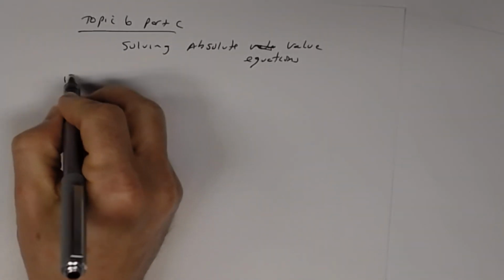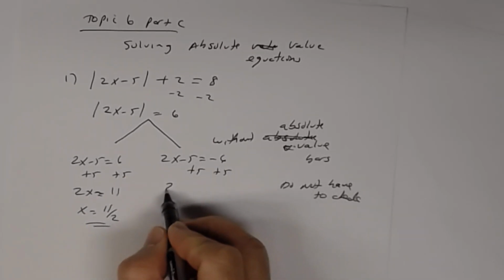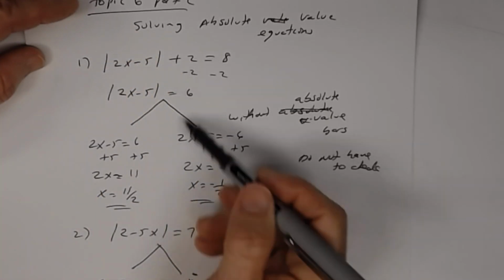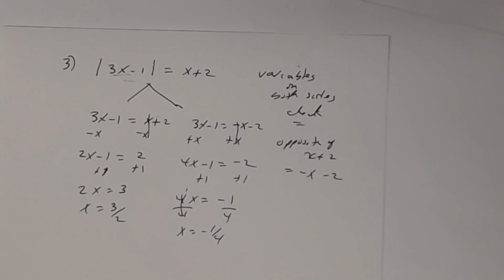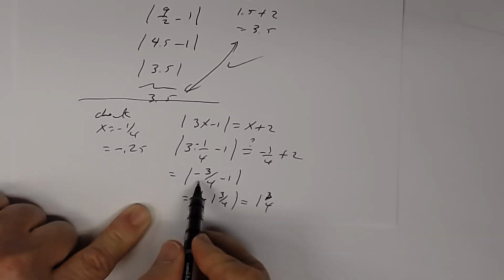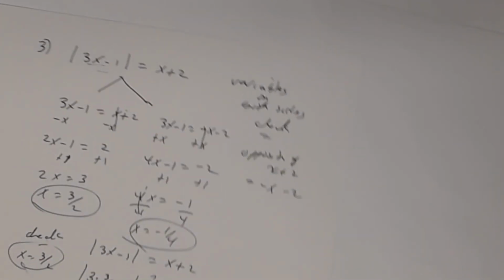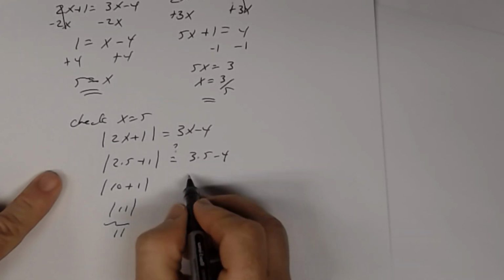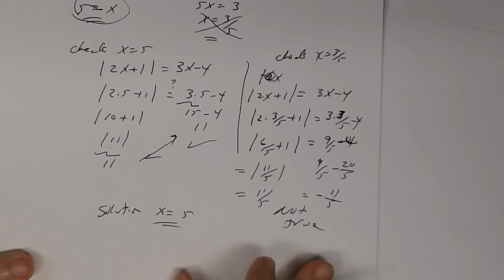Solving Absolute Value Equations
This is a review of solving absolute value equations from a zoom meeting on January 25, 2021